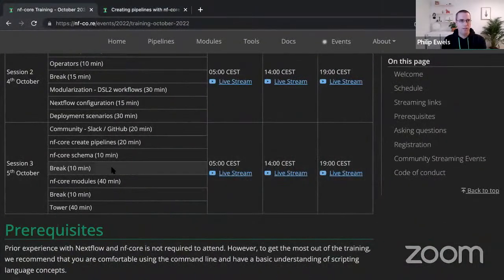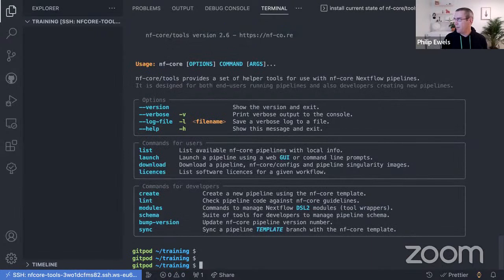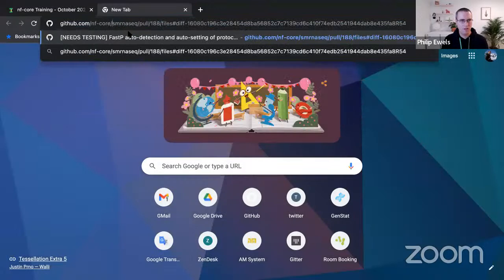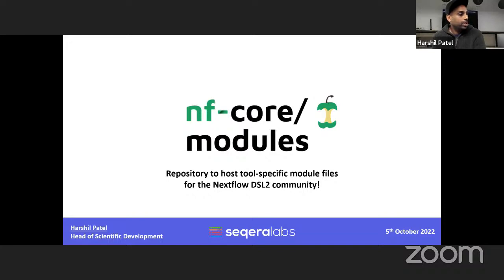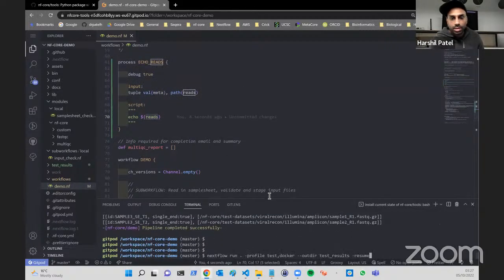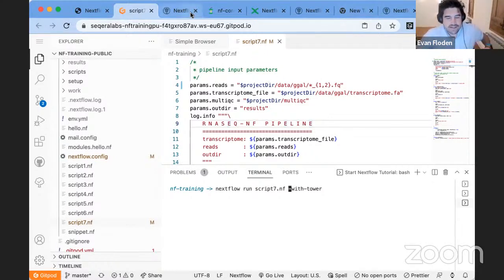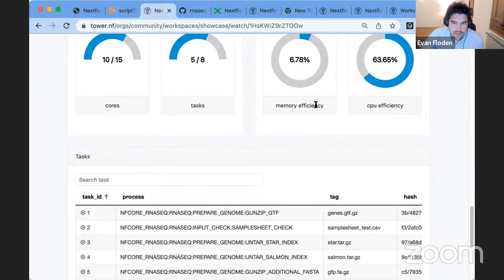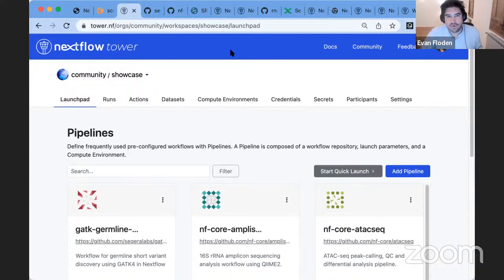[OUTDATED] @Nextflow / @nf-core 2022 Training - Day 3 (Asia-Pacific)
Live stream of Nextflow and nf-core training.

- Community - Slack / GitHub
- nf-core create pipelines
- nf-core modules - install
- nf-core schema
- Tower